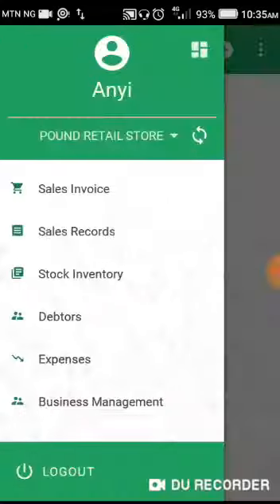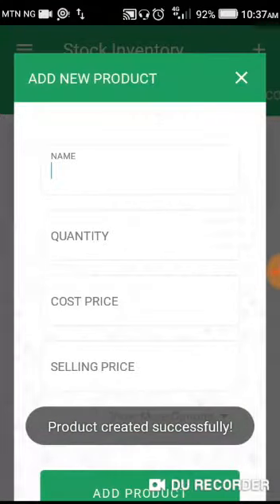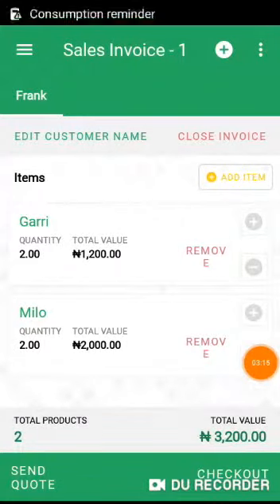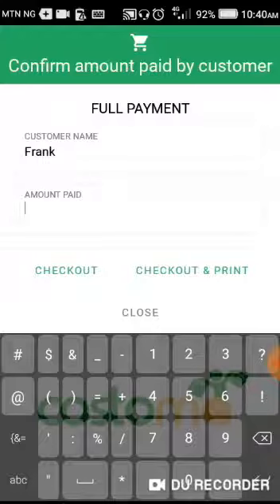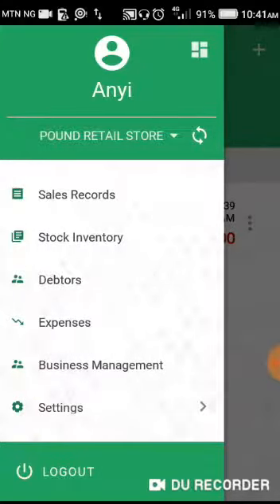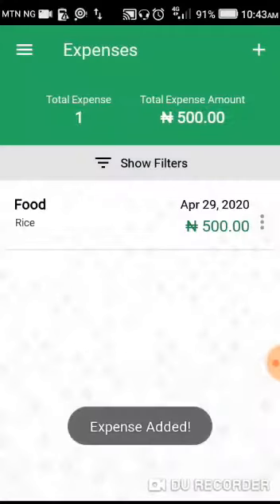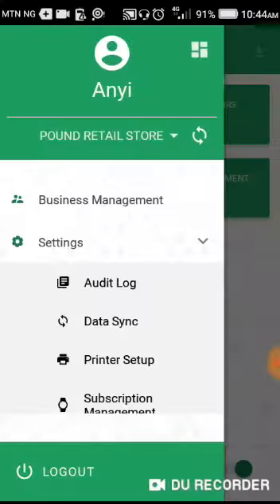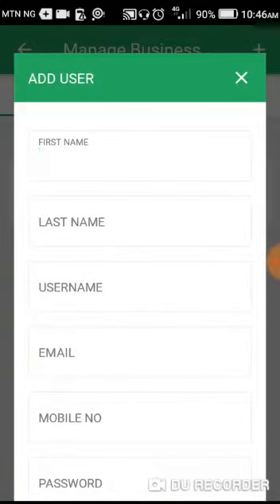How to use costoma